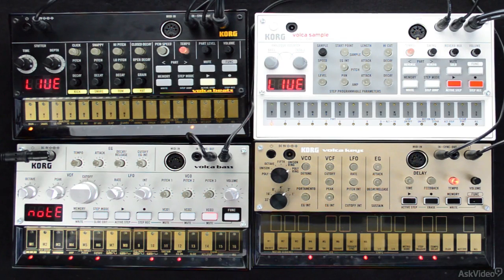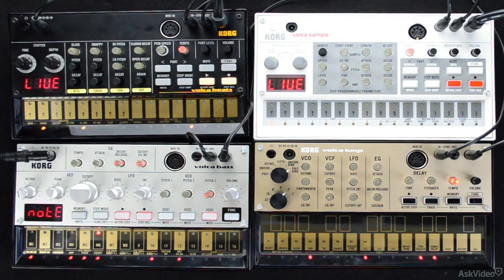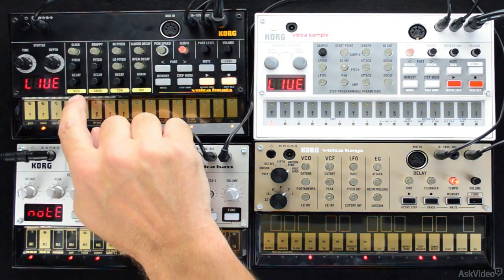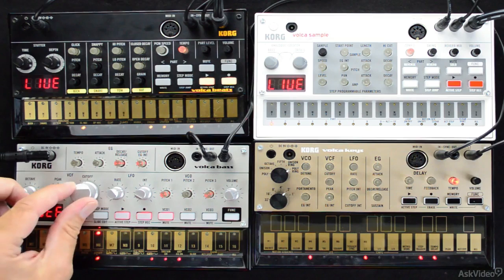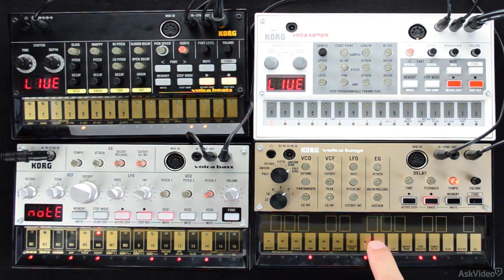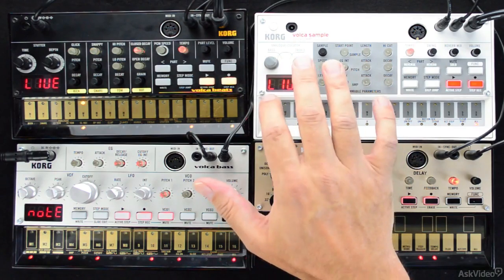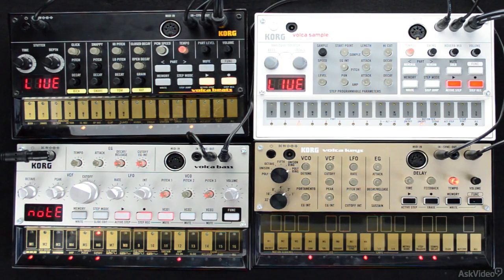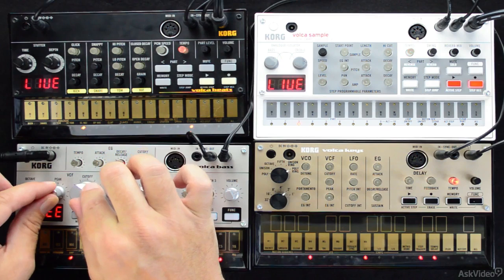volca 103: volca bass Explored - 1. Introduction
volca 103: volca bass Explored by G.W. Childs IV
Video 1 of 20 for volca 103: volca bass Explored

We love the Korg volca series of live performance boxes. Thats why were exploring every one! This course, focusing on the volca bass, explains every aspect of this powerful box. You learn every knob, switch, function and key, in a musical context, giving you the knowledge you need to get this box creating big bass parts.

You also learn about pattern generation, step recording and the volca bass synthesis engine with its 3 VCOs, VCF and modulators. The next section of this course is all about integrating the volca with your computer and utilizing its CV outs! Thats where it gets exciting: creating your very own volca modular ensemble!

So explore the volca bass and see how this small but very capable bass box brings it in this informative and fun course by G.W. Childs. And be sure to check out all of our other volca courses as well to complete your volca-based, live electronic, performance education!